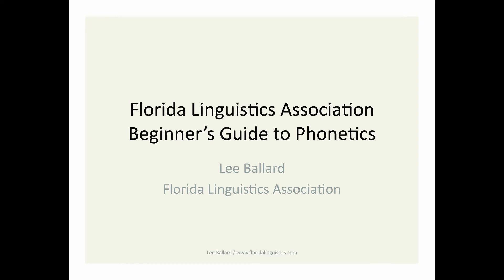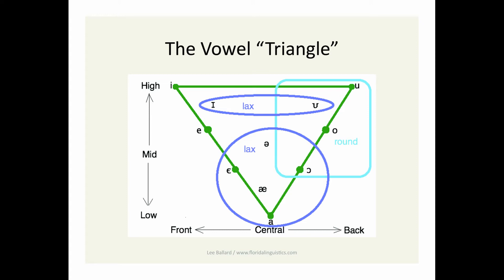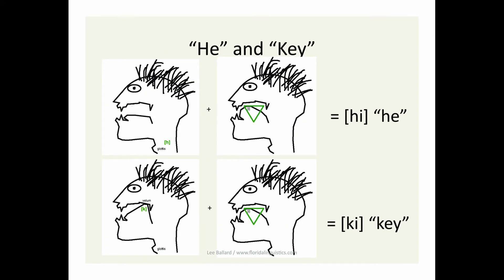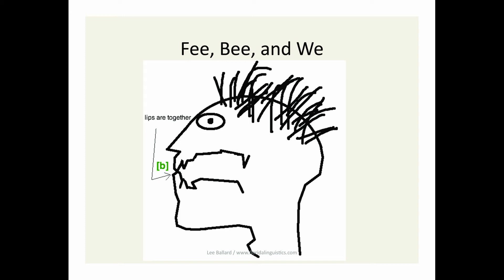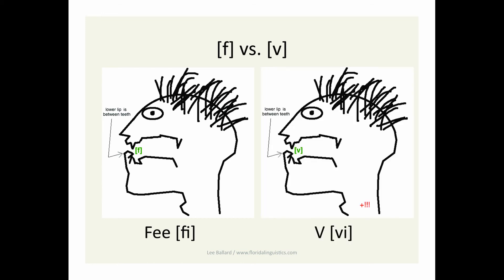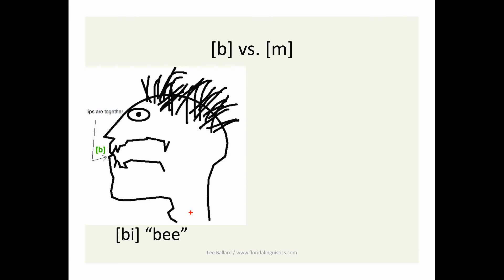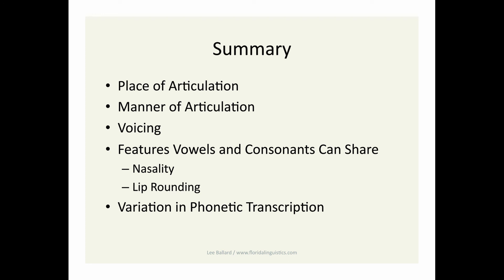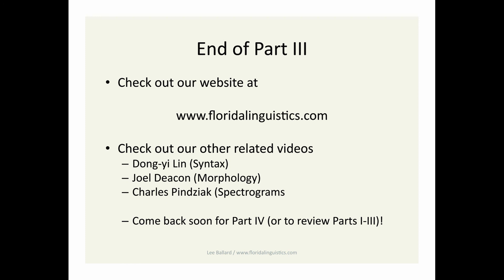Beginner's Guide to Phonetics (Part 3)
gives an introduction to English phonetics. This segment is devoted to consonants, their symbols in the IPA, and the features that distinguish one from the other.